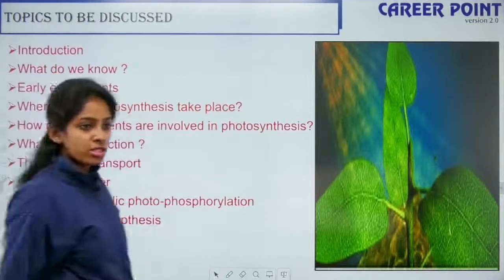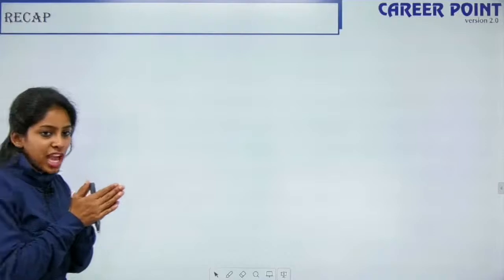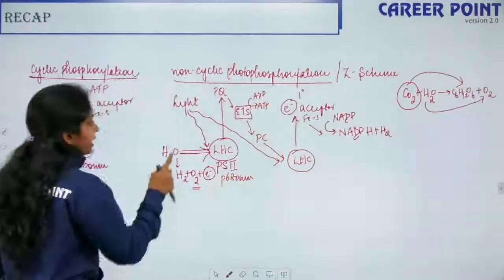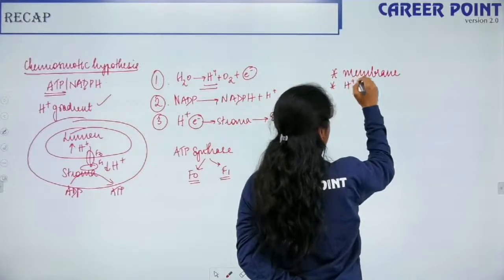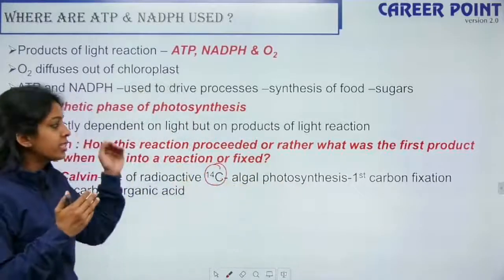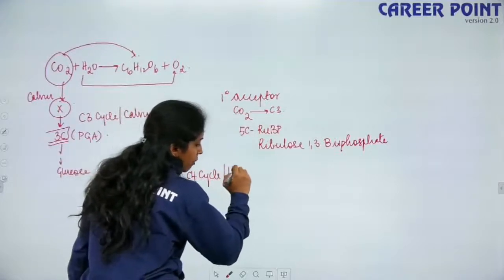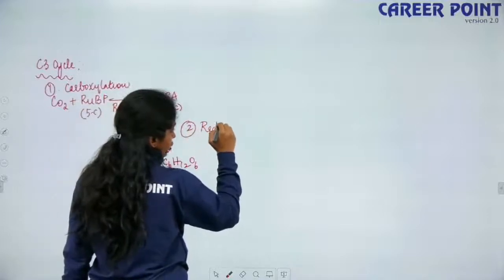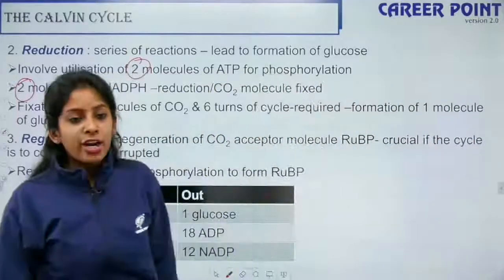Photosynthesis in Higher Plants | L-4 | New Beginning | Krishna Ma'am